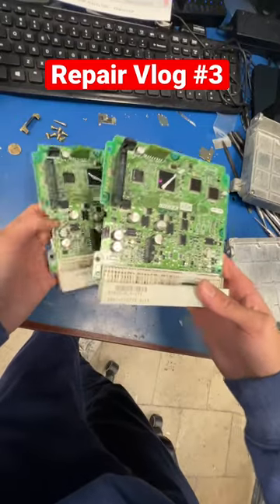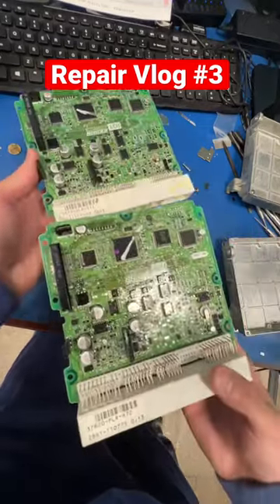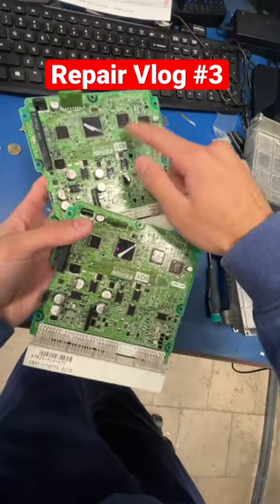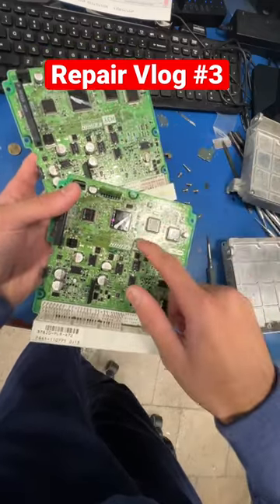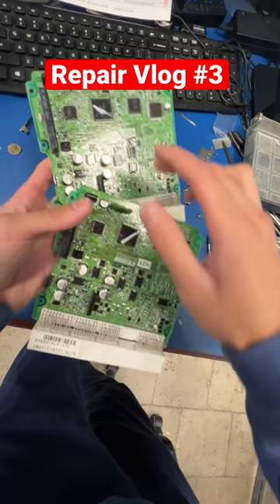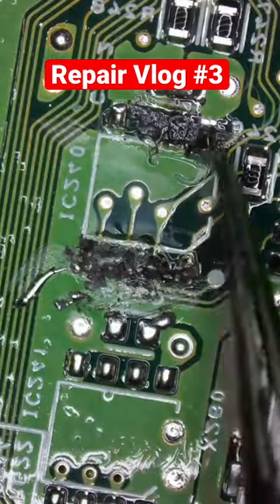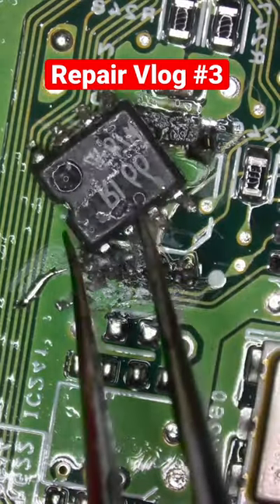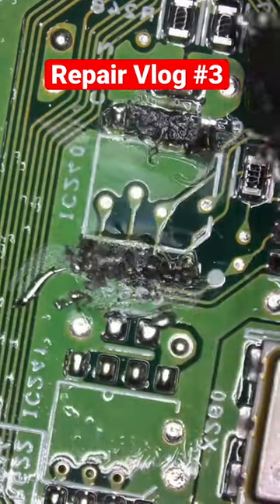Mechanic Soldered a Motherboard… Can We Fix it?